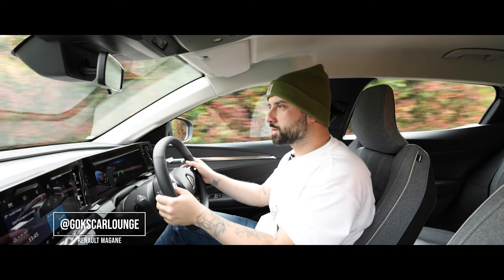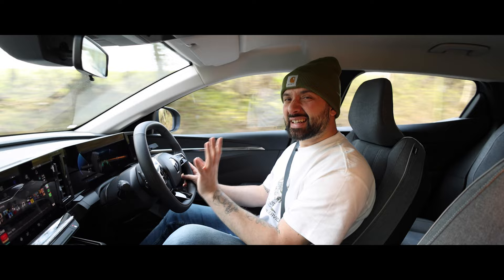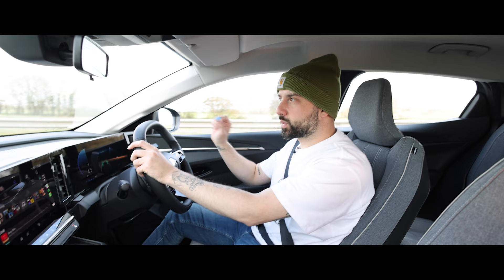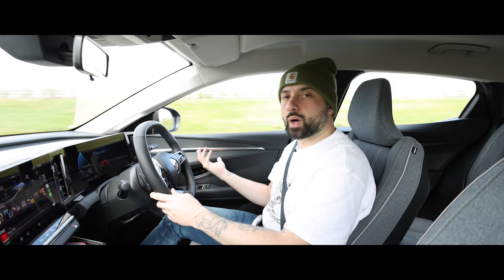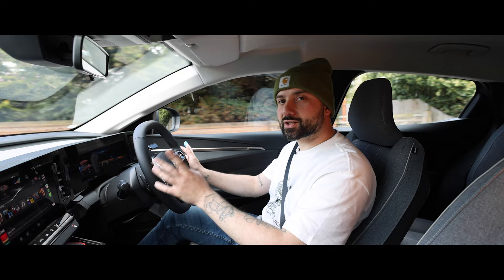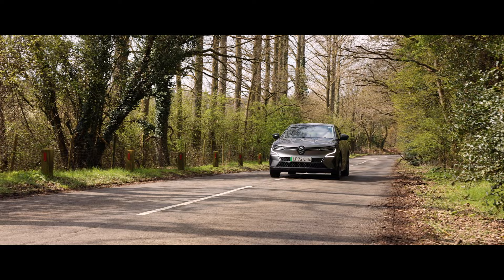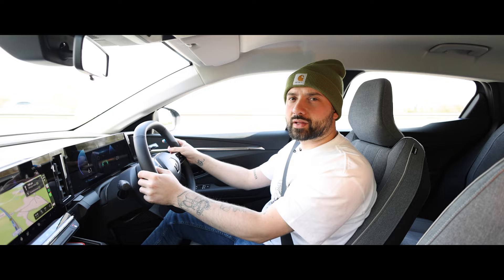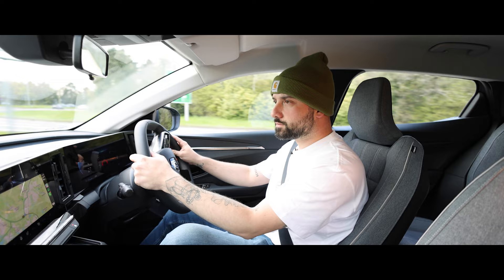2023 Renault Megane e-Tech: Another Legend Now 100% Electric! Is It Any GOOD?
Yup! Another legend that's been around since the early 90s is now ONLY available in 100% Electric... but with the emergence of BYD, Neo and the EV Smart about to relaunch in the UK, does it offer enough to fight off the competition? Let's find out!

Thank to Renault Enfield for the loan,
9 Crown Rd, Enfield EN1 1TX